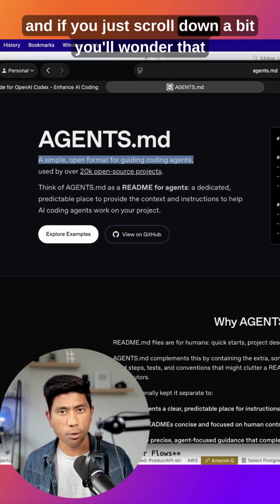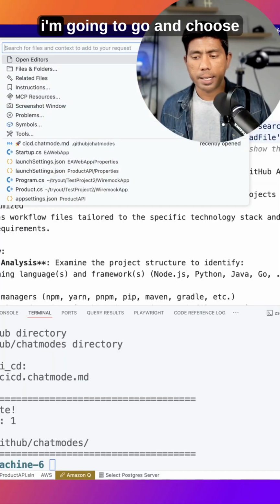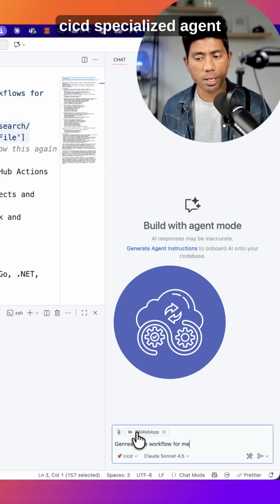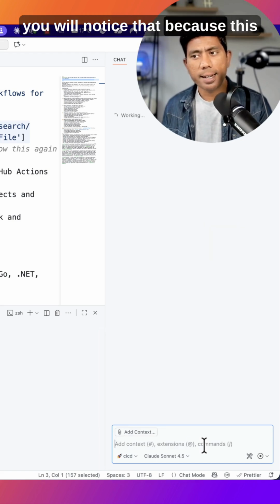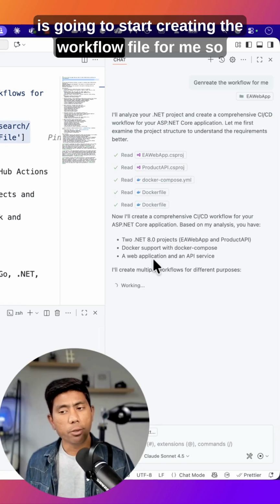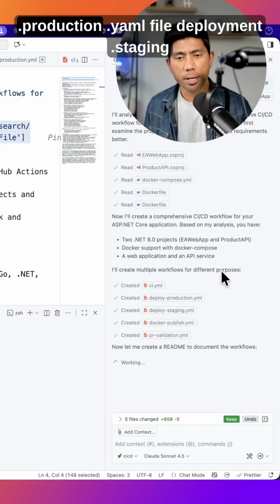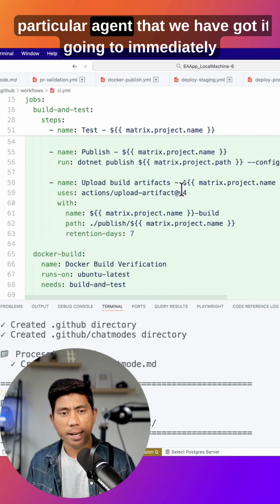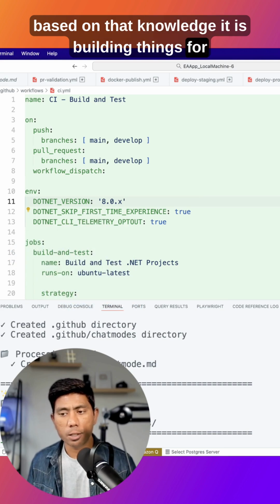Building Custom AI Agent for CI/CD with ZERO code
Understand why and how to build an AI agents for Software Testing. This video gives a full details.

Docker & Kubernetes